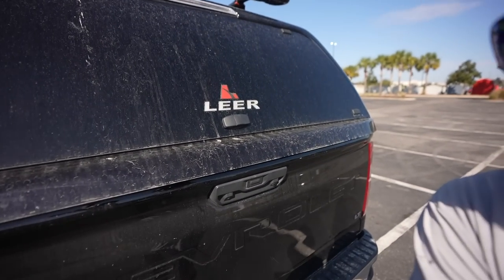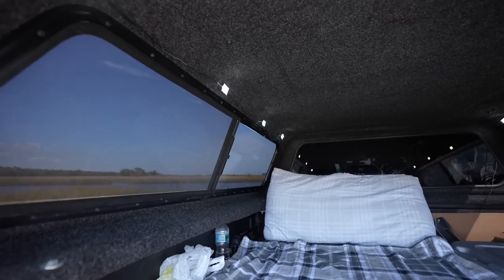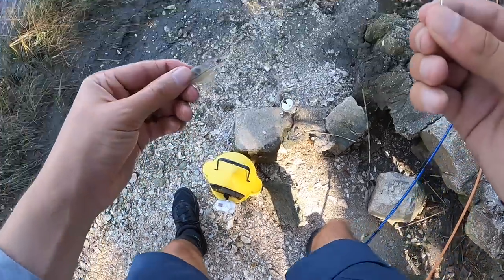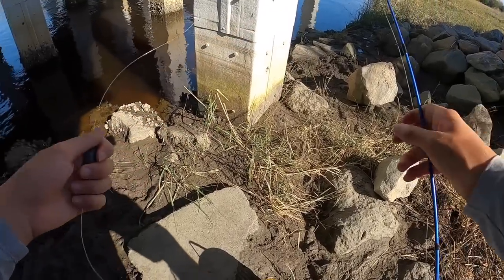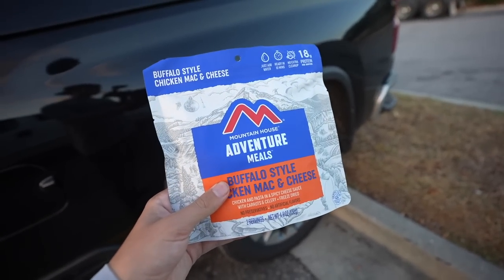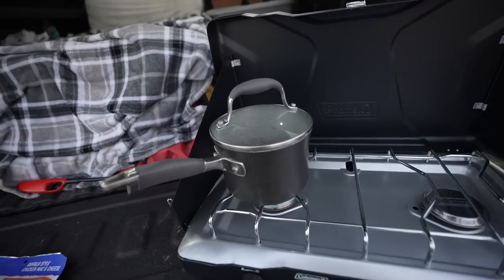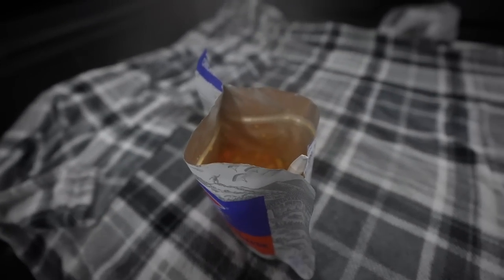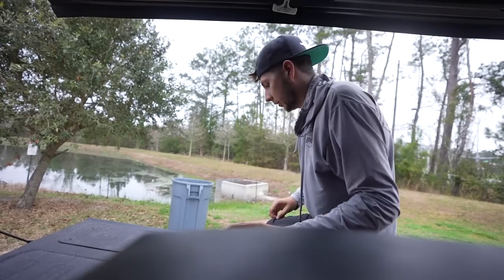Eating Whatever I Catch.. Truck Camping (Saltwater Fishing)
Eating Whatever I Catch and truck camping in the stealth camper!  We head out to go saltwater fishing with a mission - eat whatever I catch. We also upgrade our cooking stove so that we can be a stealthy ninja chef fisherman. What kind of fish would be around saltwater like this?? We attempt to catch clean and cook whatever we hook into..  I did not expect for this to happen..

VLOG Channel: @FirstStateCamper

Let me know if you guys like these saltwater fishing adventures and catch and cook fishing videos and if you'd want to see more stealth truck camping eating whatever I catch fishing videos like this!

Film/Edit Equipment:
-GoPro

Fishing was done in Florida

FirstStateFishing

tight lines